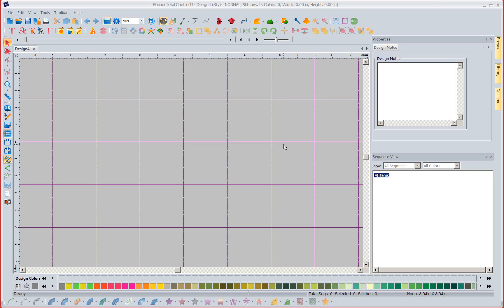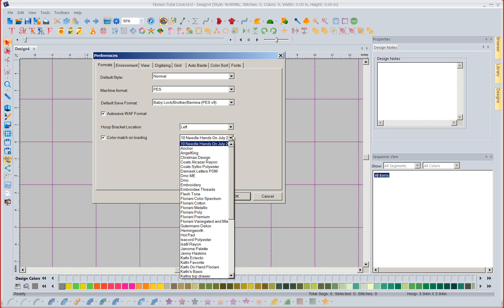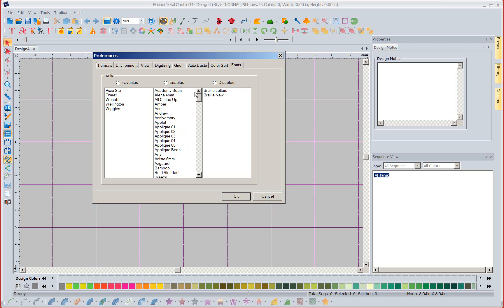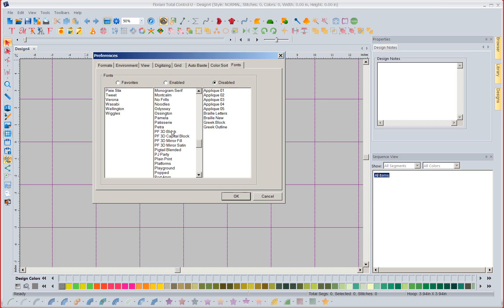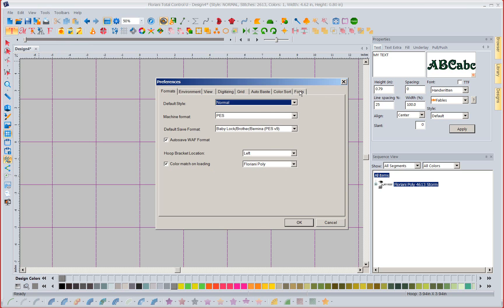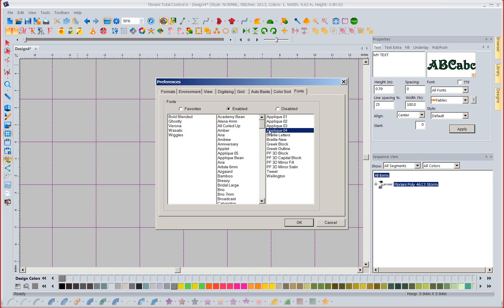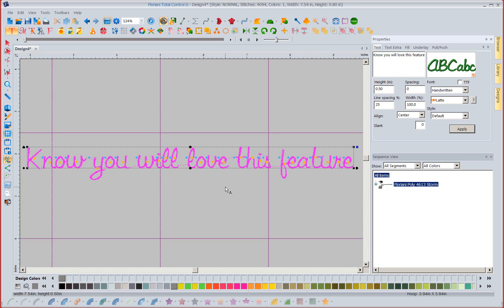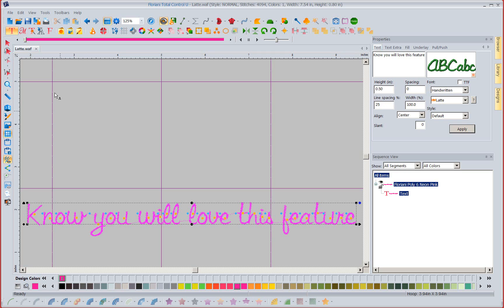Font Manager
In this video, Kathi Quinn will show you how to use the font manager inside Preferences in Floriani Total Control U.